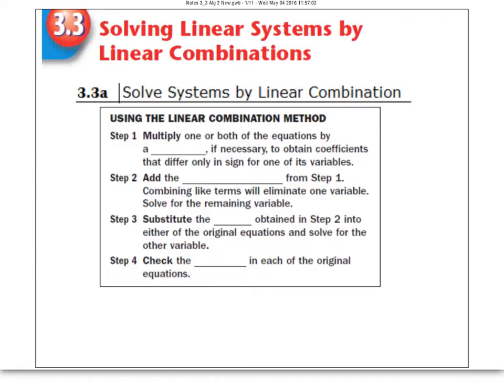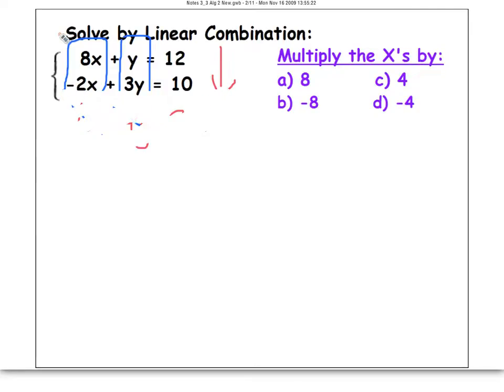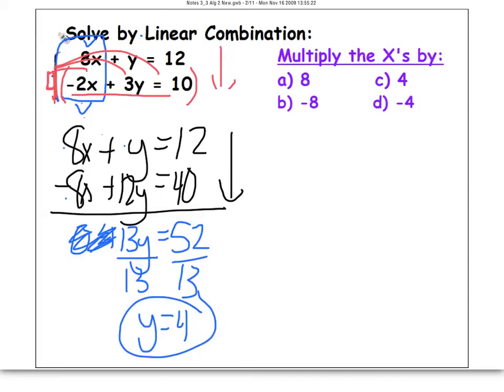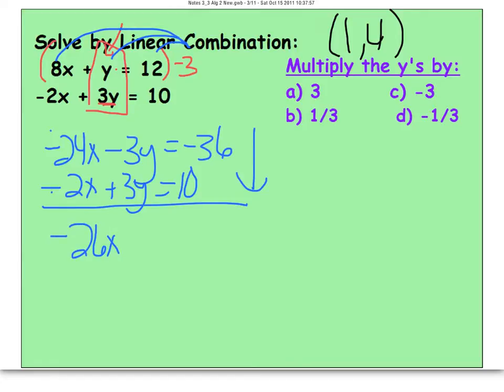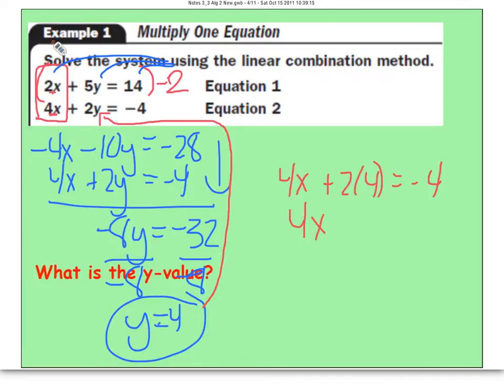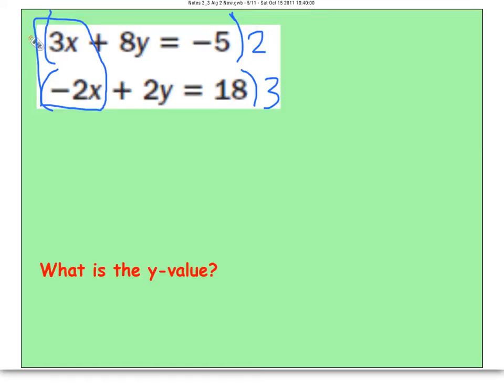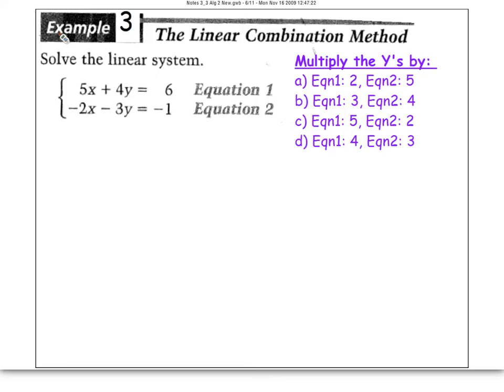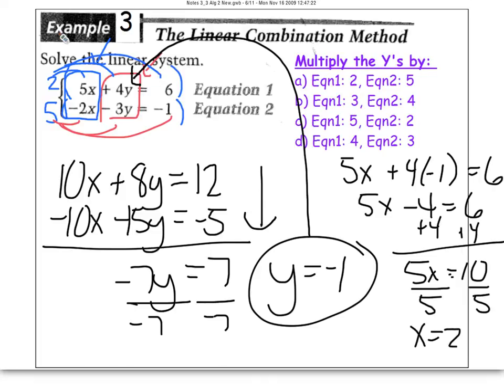3 3a Alg 2 Notes